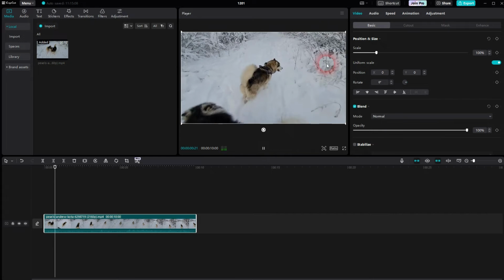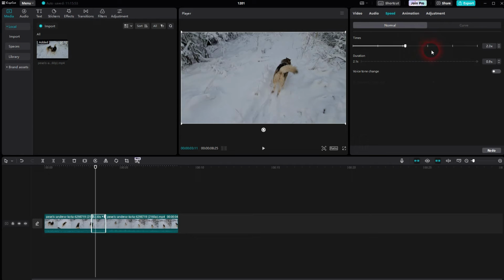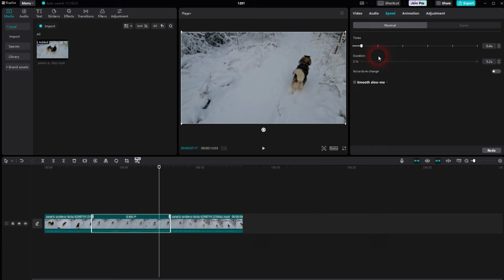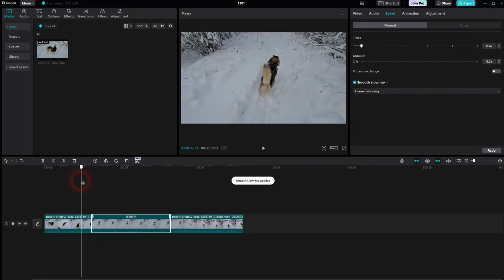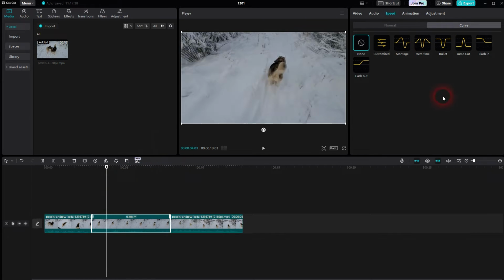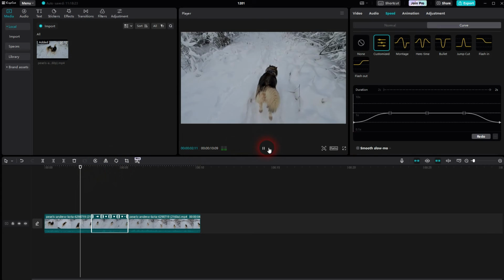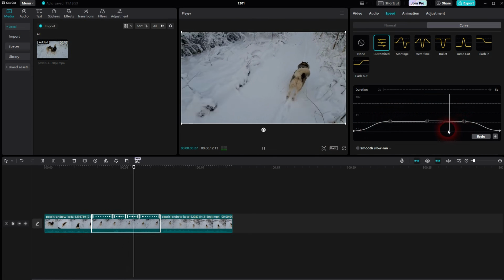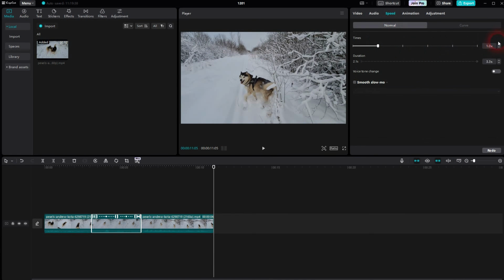How to Create a Slow-Mo Effect in CapCut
In this tutorial I'll show you how to create a slow-mo effect in CapCut.